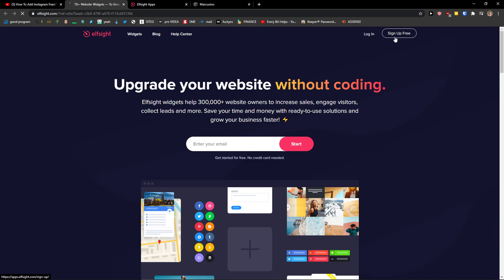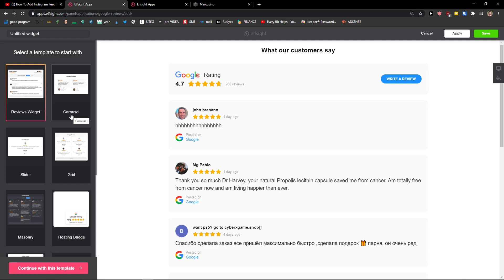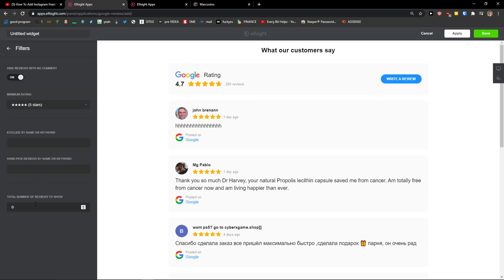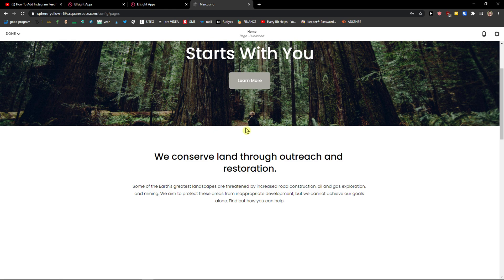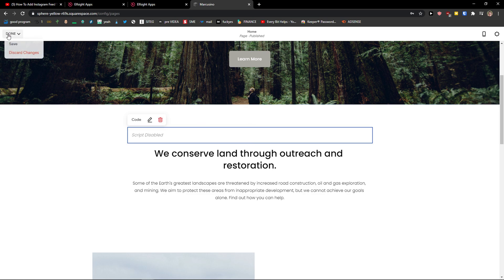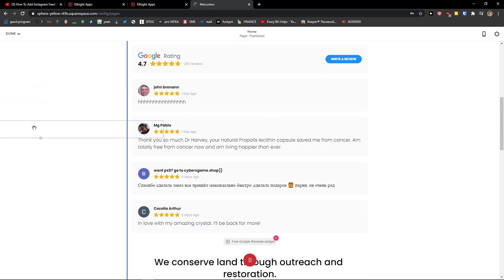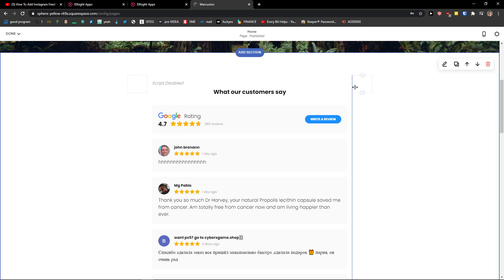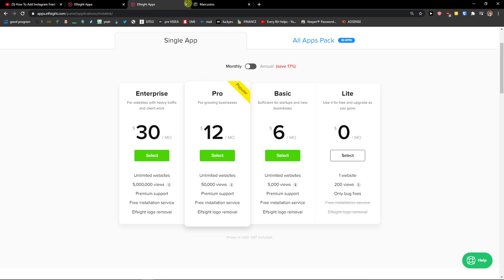How To Add Google Reviews To Squarespace 2021